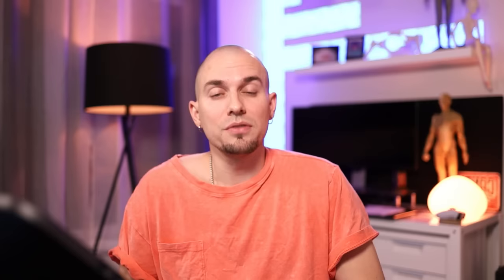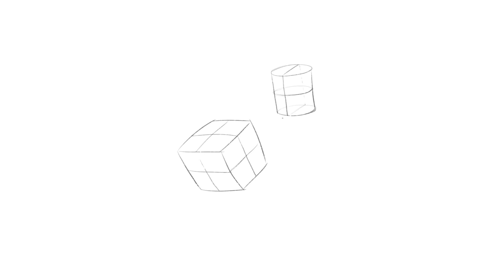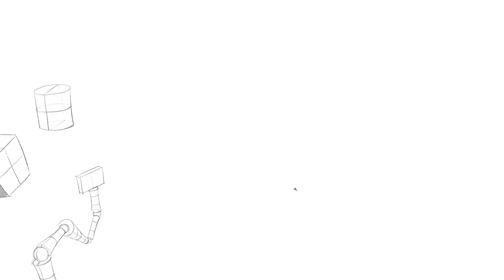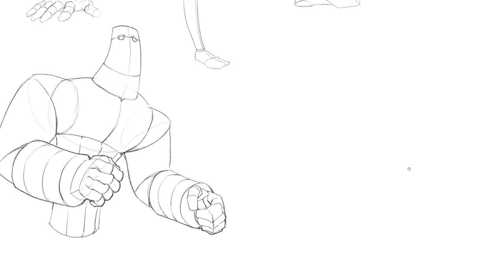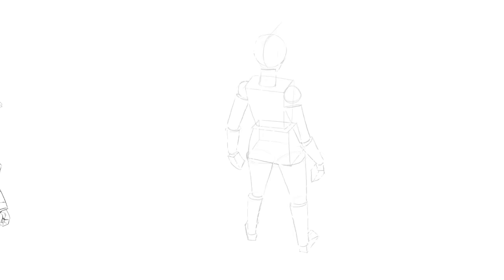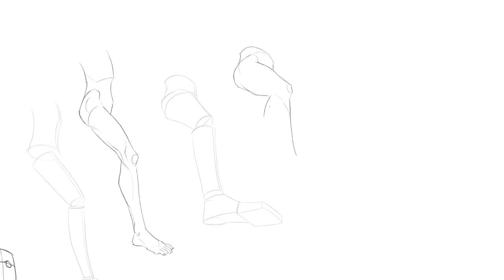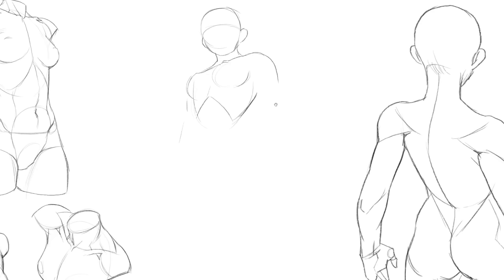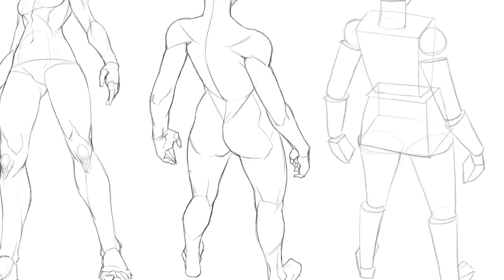👊 HOW TO DRAW FORESHORTENING (practice level 1 to 3)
Hey art gang! In this week's video we look at HOW to draw foreshortening and how to practice it! Check it bro

I'll be in touch to collect your address soon! If any of the winners can't receive the tablet for some reason, I'll pick another random person!

Congrats!

0:00 HOW TO STUDY ART THE RIGHT WAY
0:58 BRIEFING
2:37 LEVEL 1 FORESHORTENING
4:02 LEVEL 2 FORESHORTENING
5:55 LEVEL 3 FORESHORTENING
9:57 YIKES